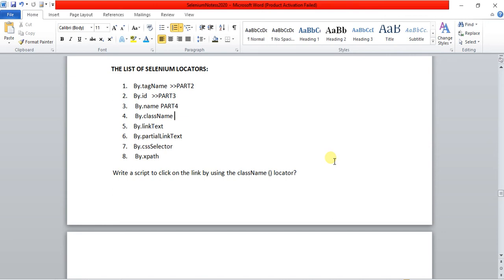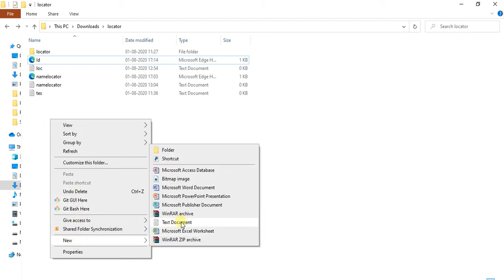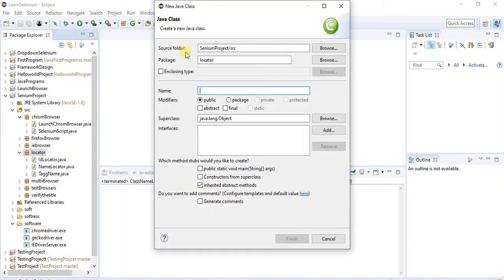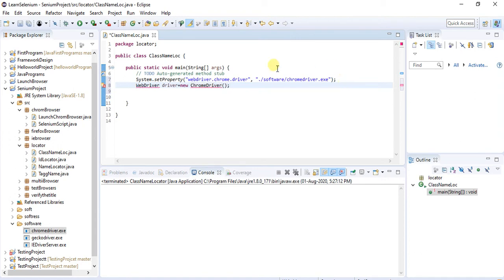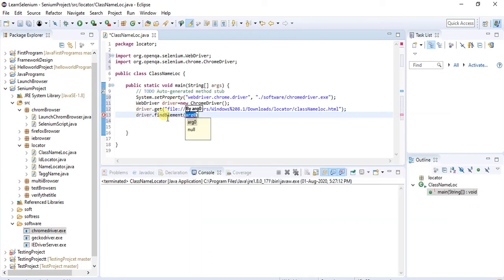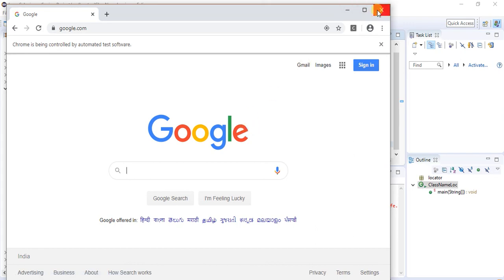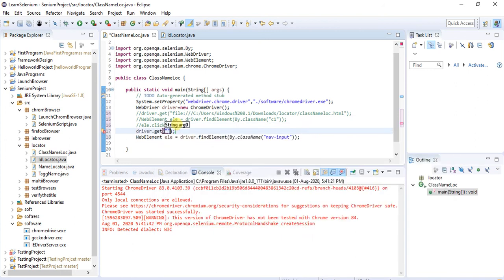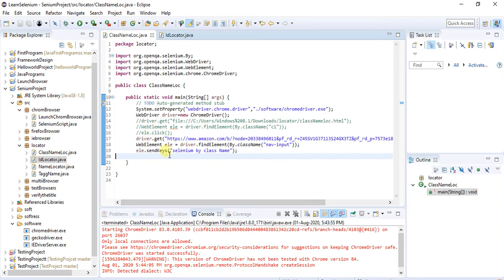Find element by Class Name Selenium Java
In this tutorial, you will Learn how to Find element by Class Name using Selenium Java.
public class ClassNameLoc {

  System.setProperty("webdriver.chrome.driver","./software/chromedriver.exe");
  WebDriver driver=new ChromeDriver();
  //driver.get("file:///C:/Users/Windows%208.1/Downloads/locator/classNameloc.html");
  //WebElement ele = driver.findElement(By.className("c1"));
  //ele.click();
  WebElement ele = driver.findElement(By.className("nav-input"));
  ele.sendKeys("selenium by class Name");